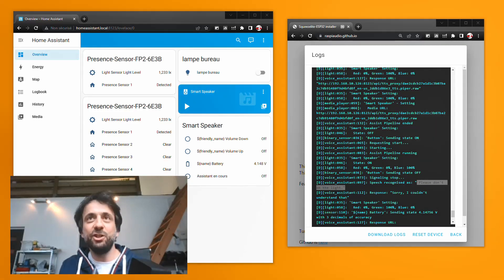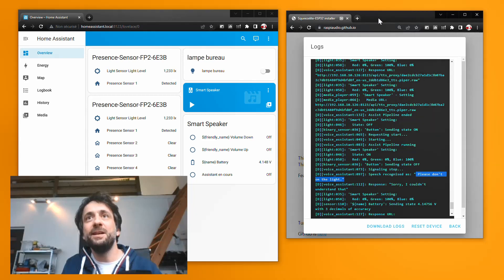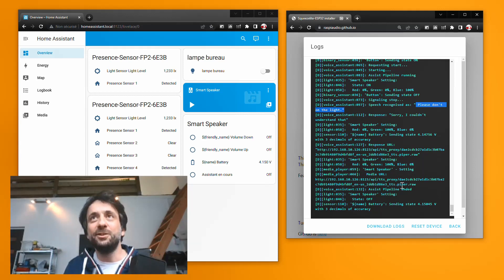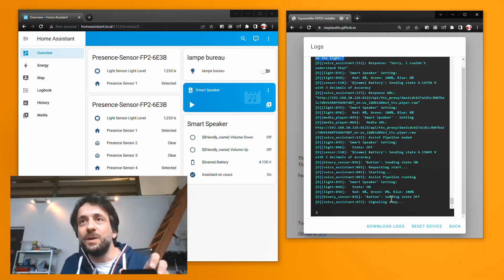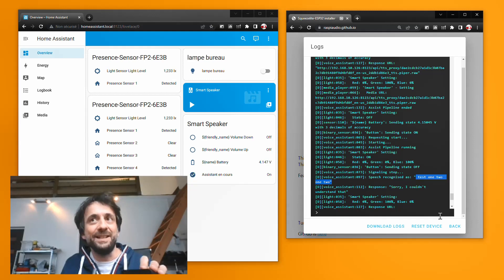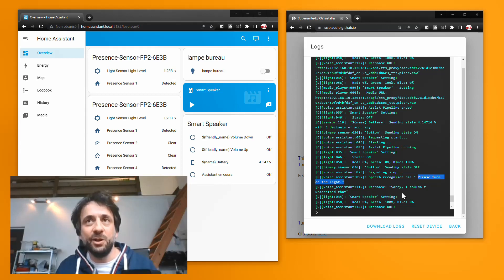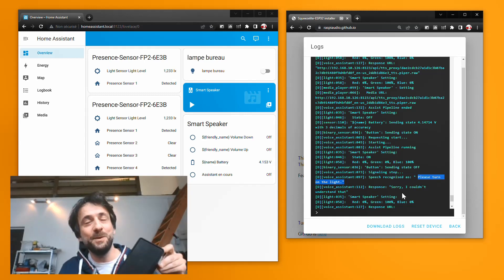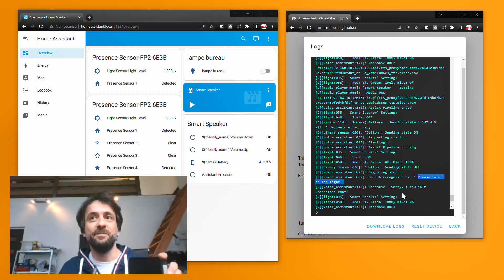Home Assistant using voice assistant demo using RASPIAUDIO Muse LUXE (ESP32 based speaker)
Demonstrating the Speech to text capabilities of the LUXE using tiny int8 Whisper model in Home Assistant running on Raspberry Pi4.